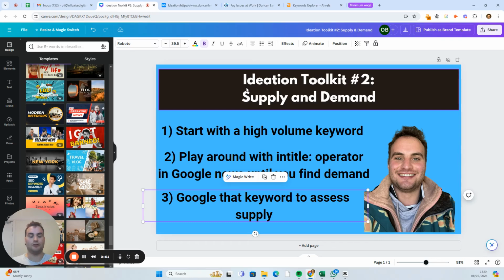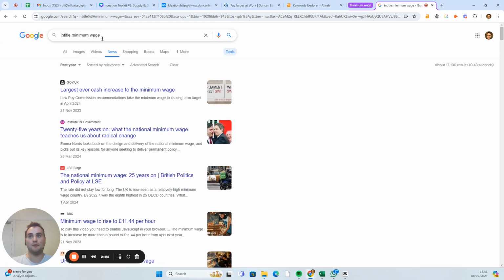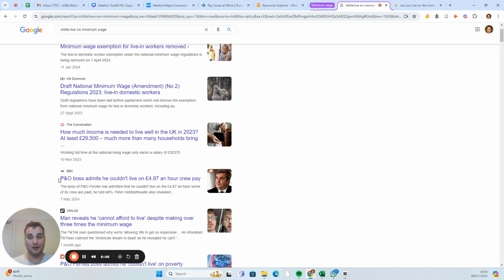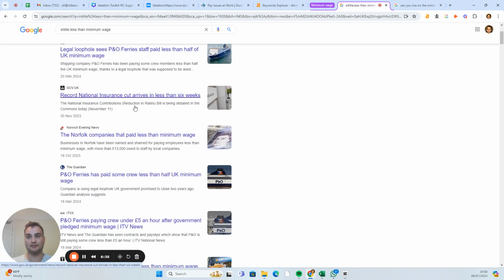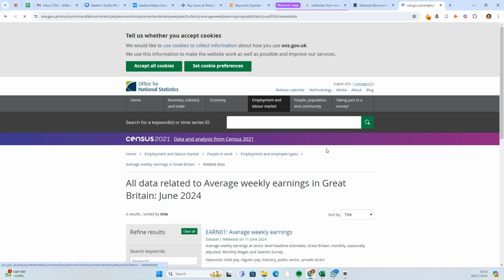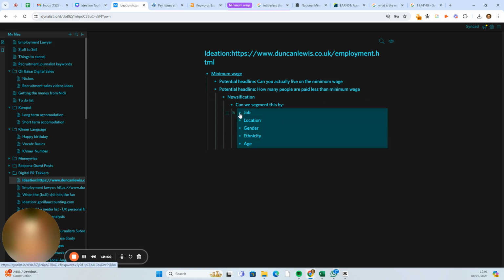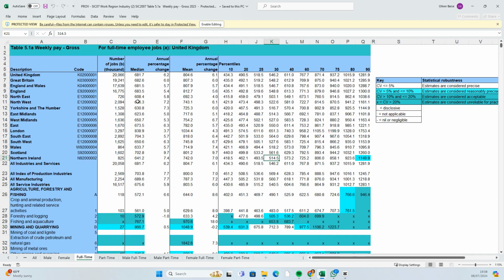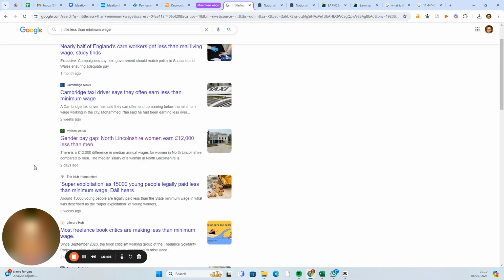Ideation Toolkit #2: Supply and Demand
Here's another way to come up with PR ideas:

1) Find the most searched informational keywords in your niche
2) Stick the keyword into Google news using the intitle: operator, this will give you stories that talk specifically about your keyword
3) Look at the stories, if any stories are coming up over and over again then put that story back into Google news using the intitle: operator again
4) Once you have found a topic thats written about a lot, then Google that keyword
5) Ask yourself if you can create a better piece of content than whats ranking? If so then you have a good PR idea.